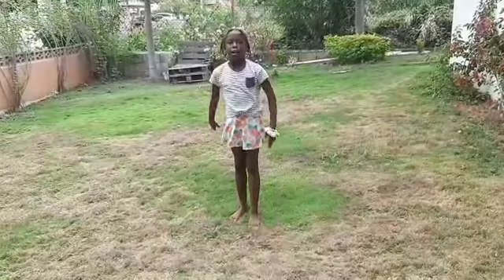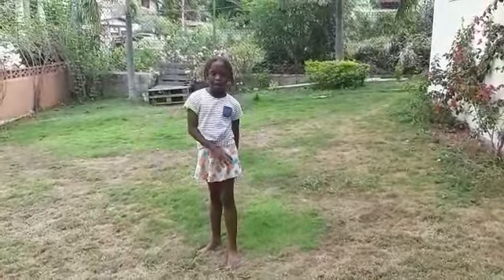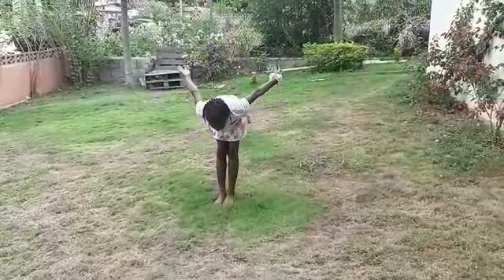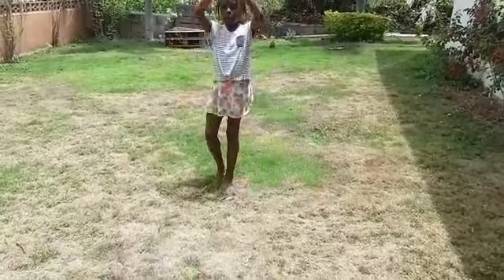how to do a standing backhandspring